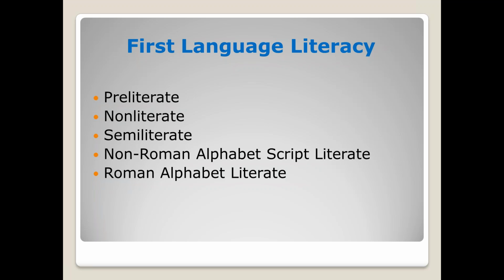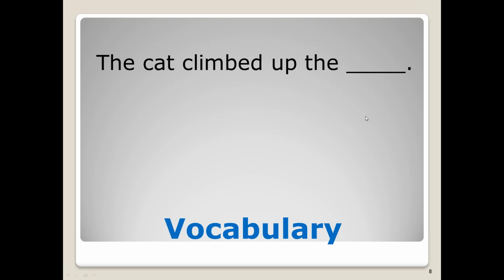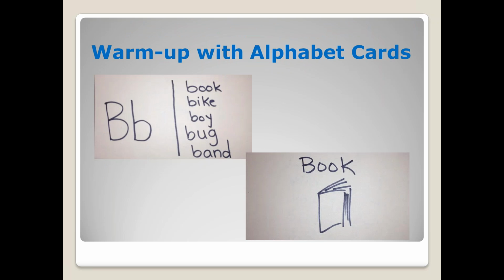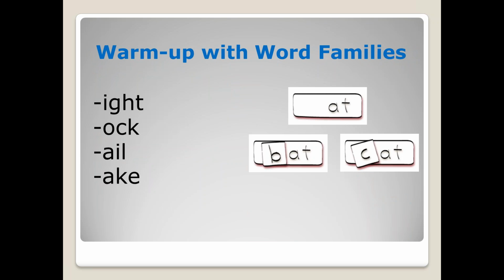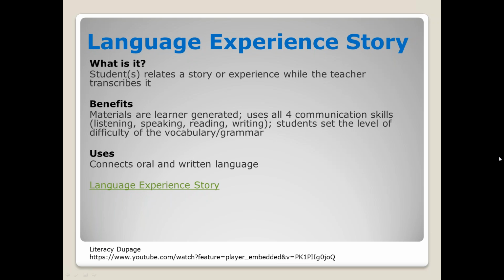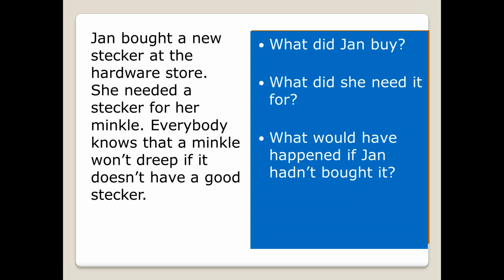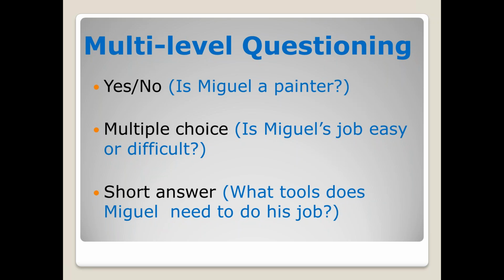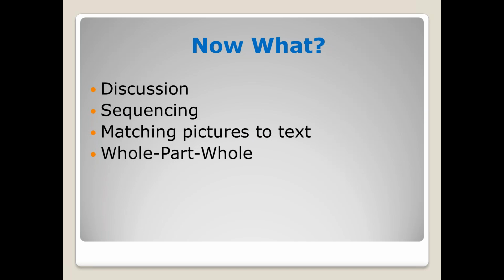Teaching Reading in the Adult ESOL Classroom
One of the biggest priorities for ESOL learners is being able to read in English. By becoming literate in the English language, an adult ESOL learner will gain more skills and confidence when having to deal with everyday tasks, such as:

1. Having to read the warning labels on medications
2. Locating streets on maps/a GPS
3. Signing their name on a signature line
4. Filling out hospital forms

This webinar will give teachers some tips and tricks on how to help the adults in their ESOL classrooms with learning how to read in English.